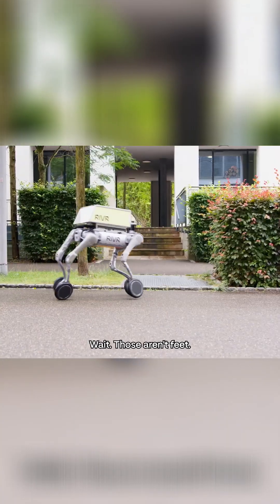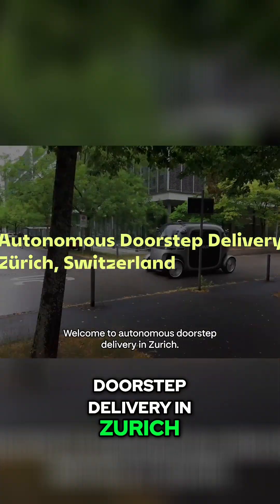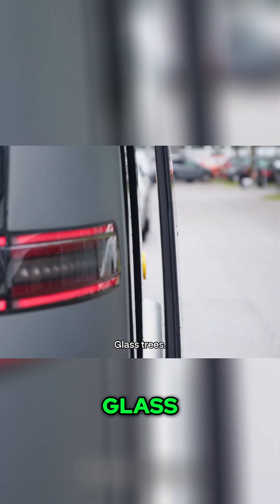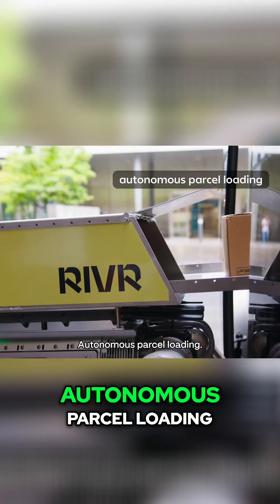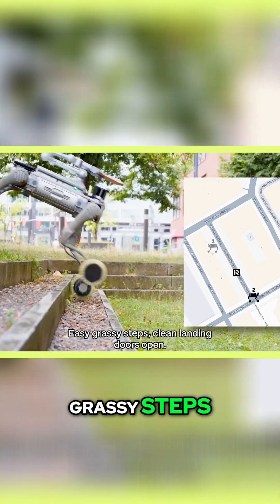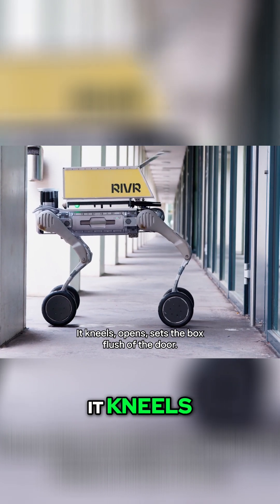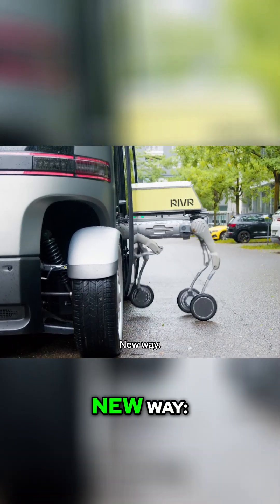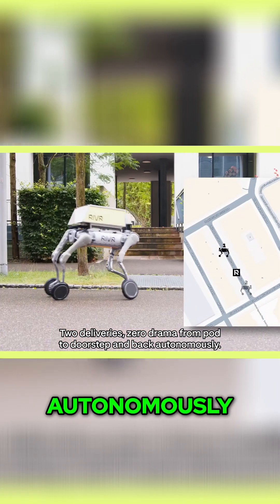Future Delivery: 4-Legged Courier! 🤯📦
A robot dog is now delivering packages autonomously in Zurich. Watch as this four-legged courier navigates city streets, climbs stairs, and completes deliveries without human assistance. From pod to doorstep, this innovative system is revolutionizing parcel delivery.